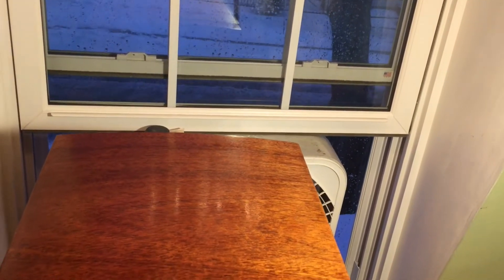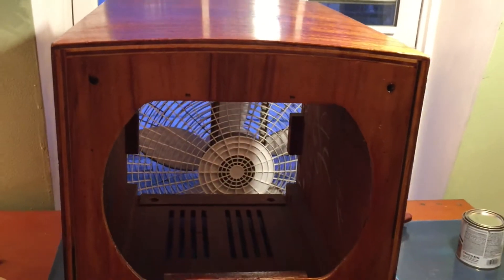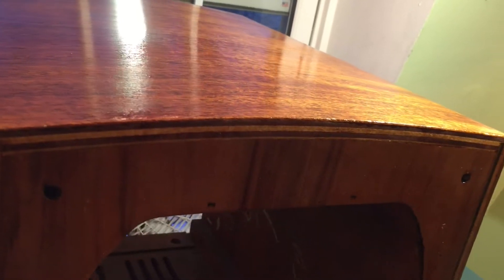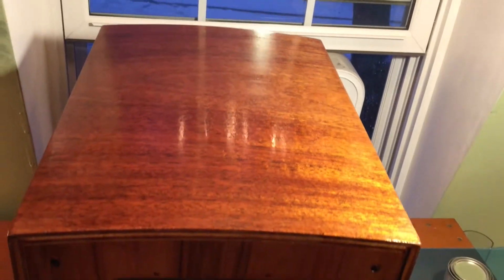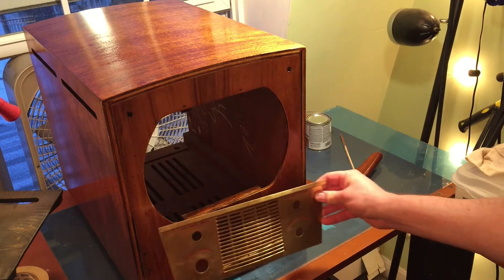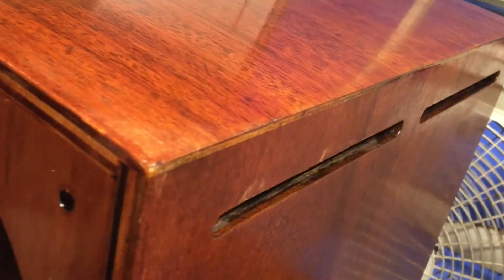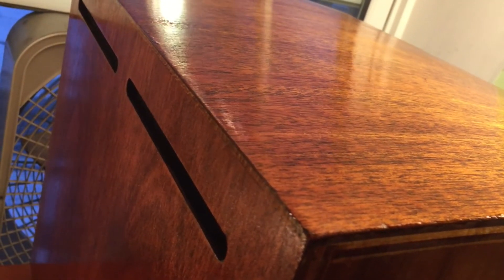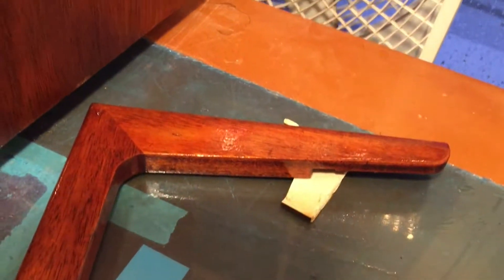GE TV with a first coat of polyurethane. Looks nice already!